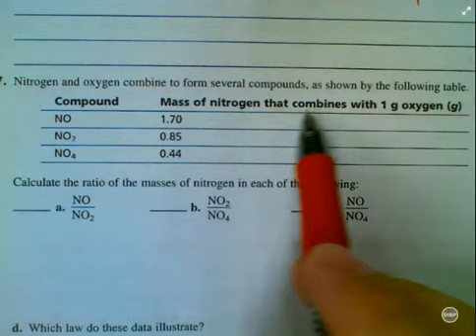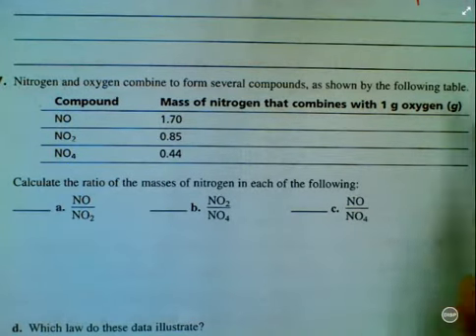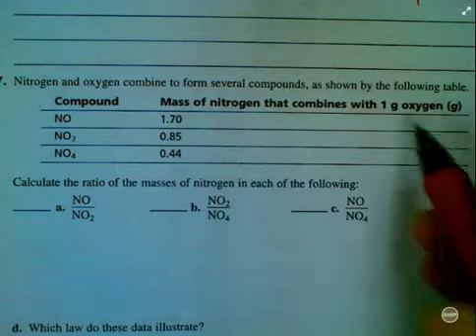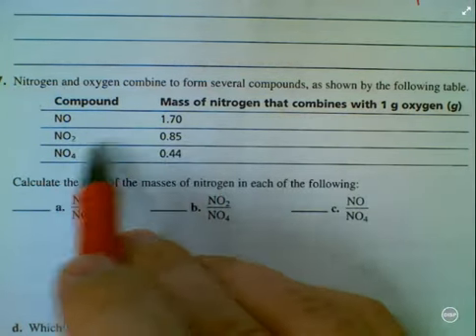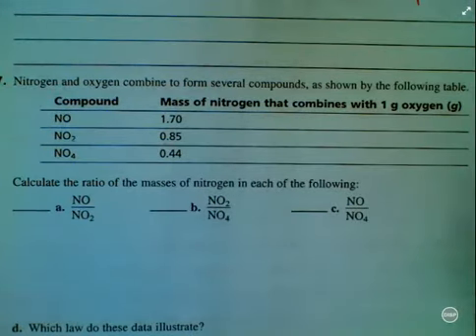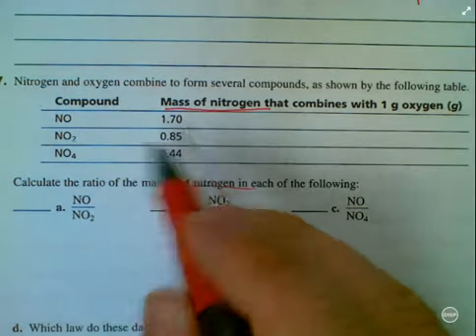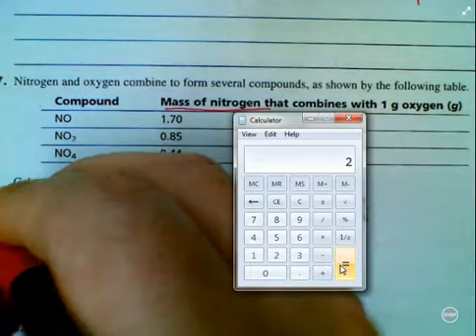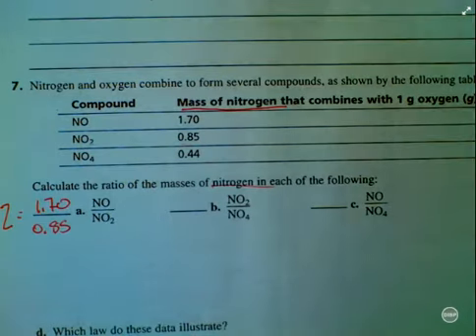Chem Ch 03-1 Worksheet #7